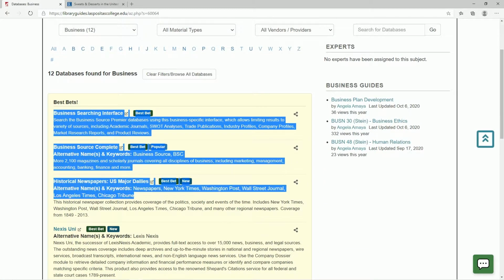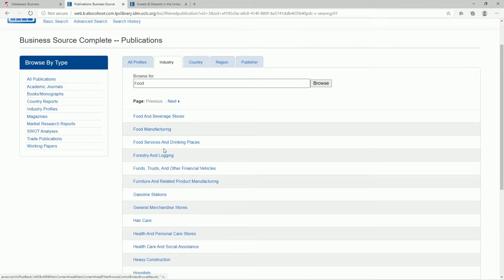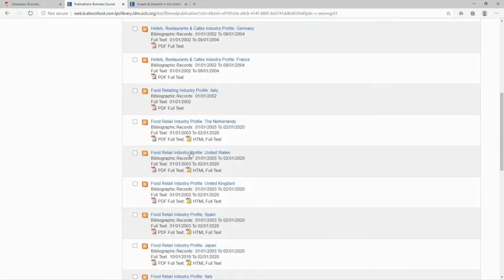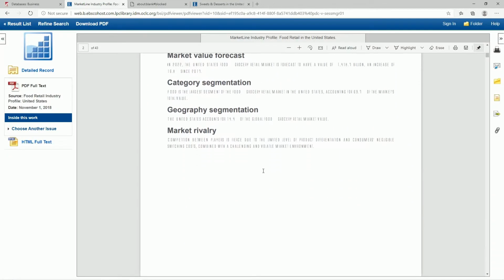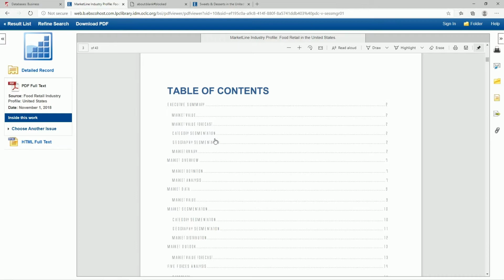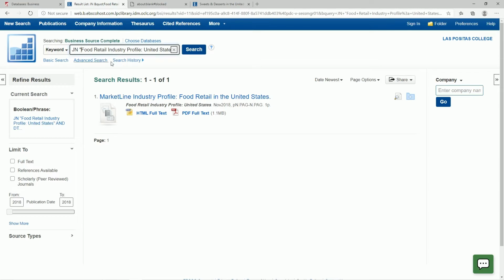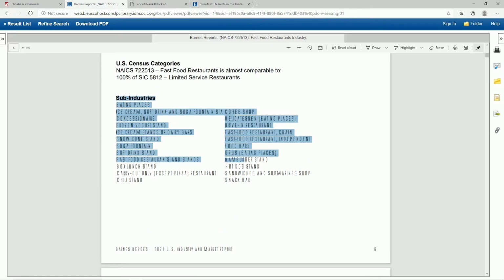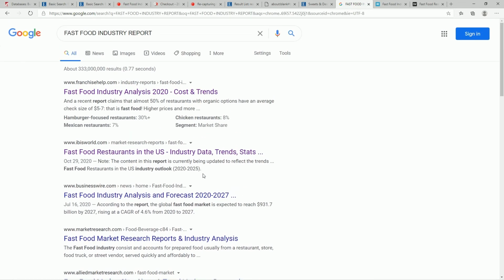Help With Citation Sources for Marketing Plan & Business Plan